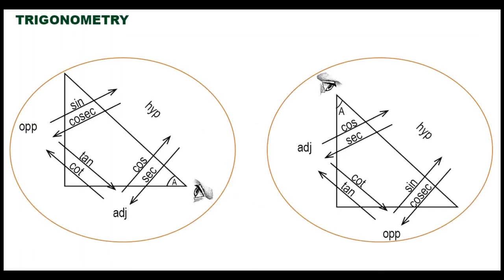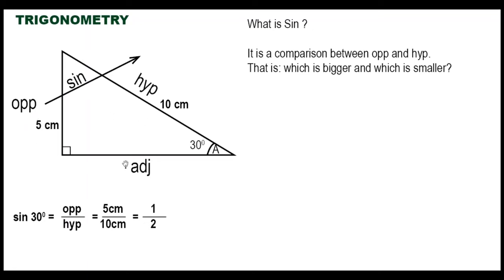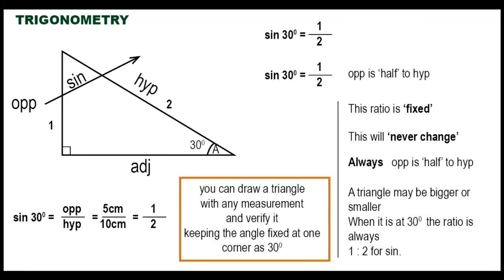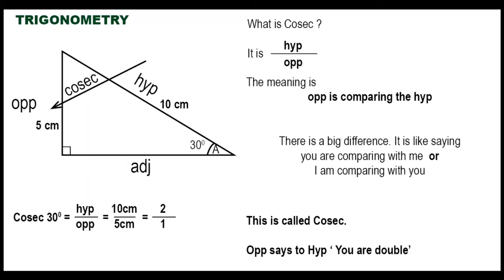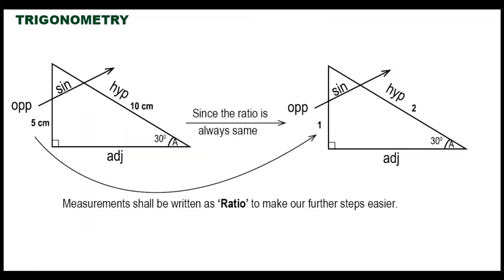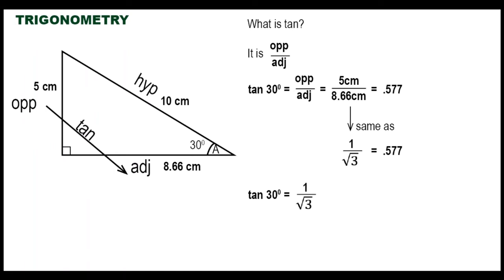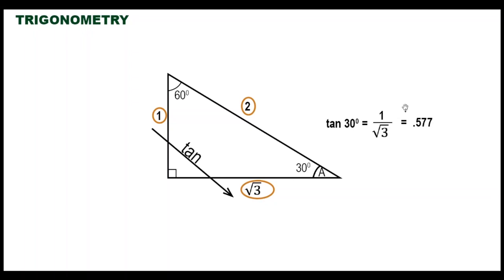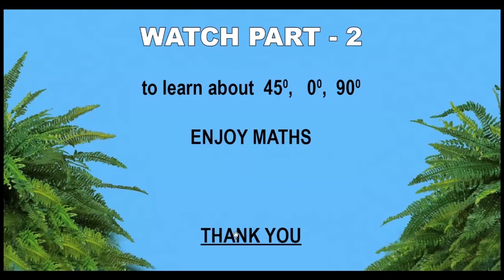Trigonomety part 1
Hai Teens! This is the place to ENJOY MATHS and YOU WILL. A Mathematical  Genius is discovered here. We make the students to taste mathematics and the meaning of the formulae which results in enjoying and loving this subject. The class is handled by a M.Sc. Psychotherapist.